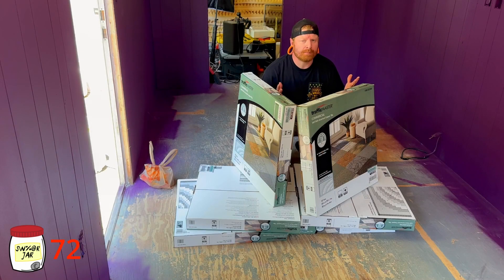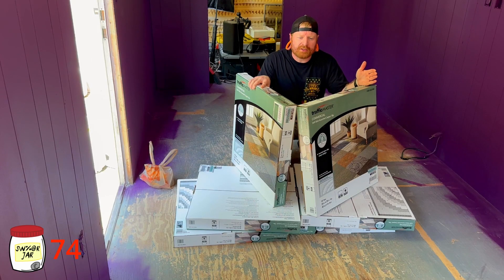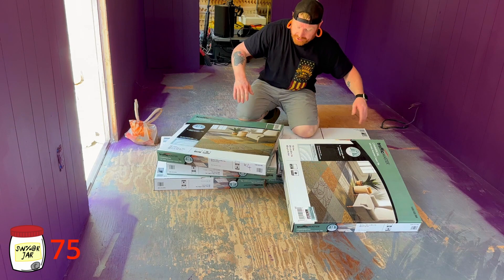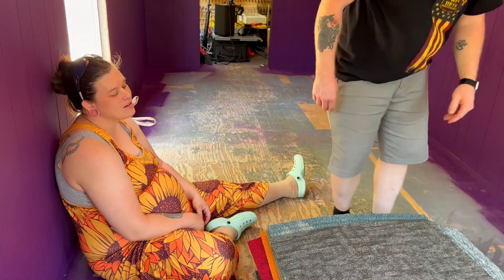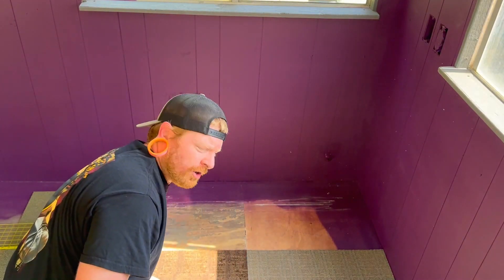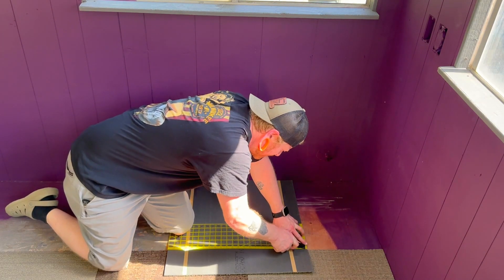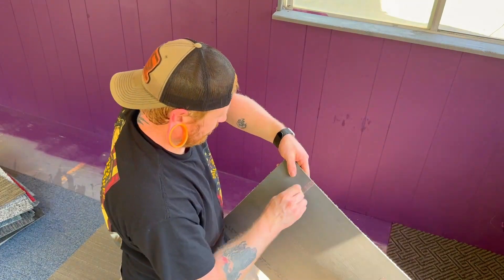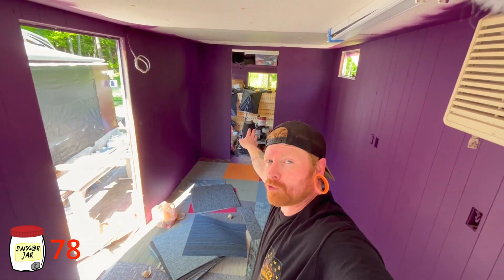Installing Traffic Master Commercial Carpet Squares: Simple and easy.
Well I was intending on installing a single piece of high traffic carpet. But I found these awesome random 24" x 24" commercial carpet squares from Traffic Master.

Pretty easy to install with there only being 2 sticky strips. This my cause problems in the future and I might have to add some carpet glue to keep the corners down. I will show you how to trim your pieces to make them fit properly. Very simple.

The days are getting closer and closer to moving in! I can't wait to get going in this space.

Check out my 60 Second Tutorial shorts if you haven't yet! A quick way to learn something in 60 seconds.